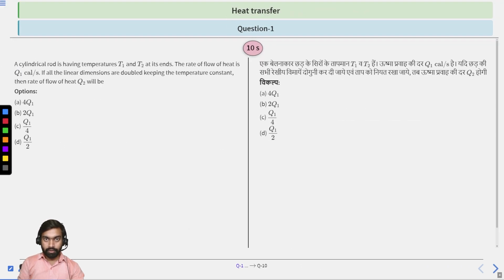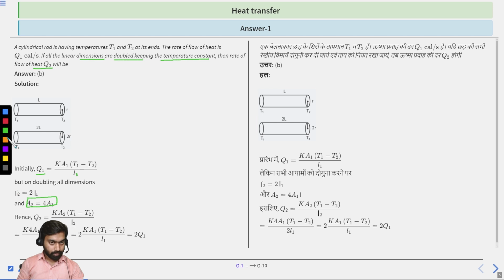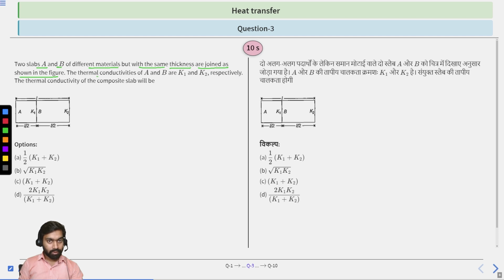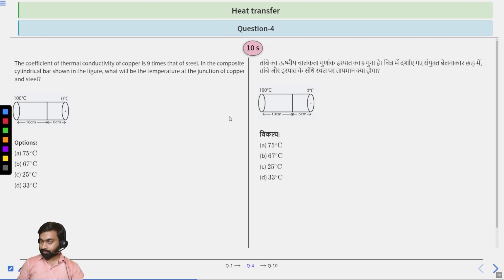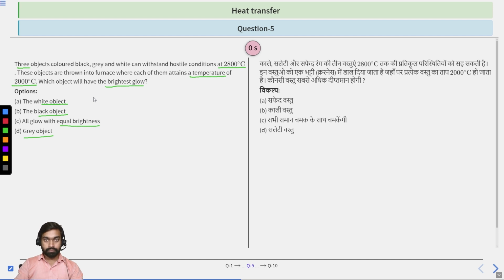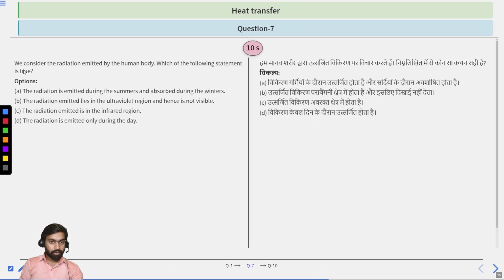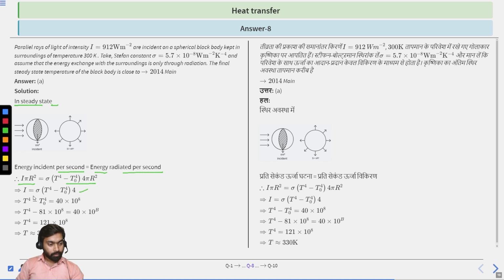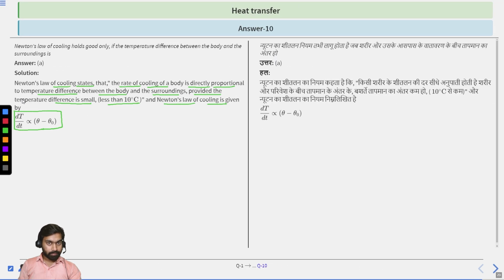Heat Transfer Practice Question Part 1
Subject: Physics
Programme Name: Heat Transfer
Course Name: Medical

In this lecture, we have discussed practice questions for JEE main exam from chapter heat transfer.

📡 Key Features:
Syllabus-based Content